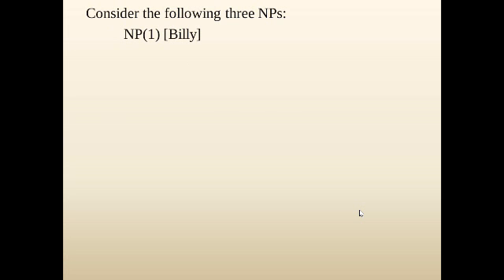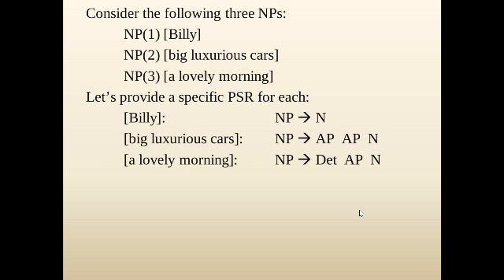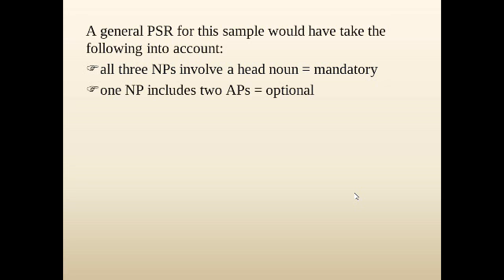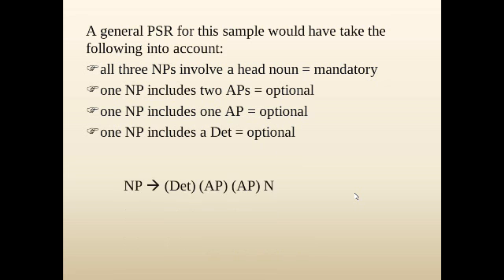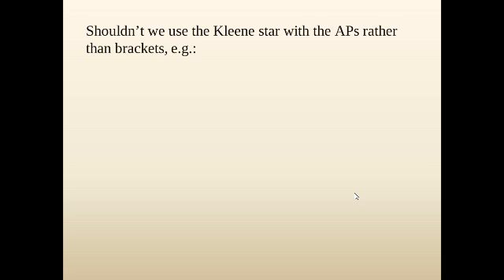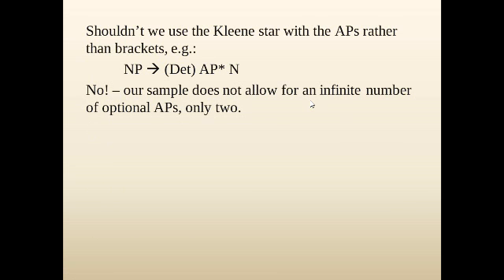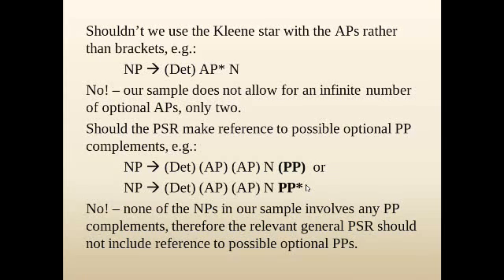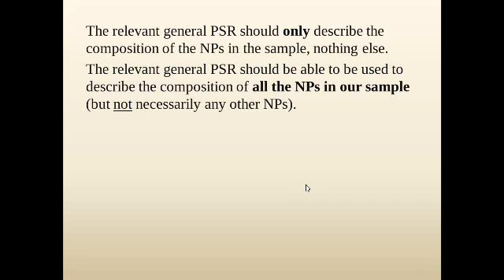Phrase Structure Rules